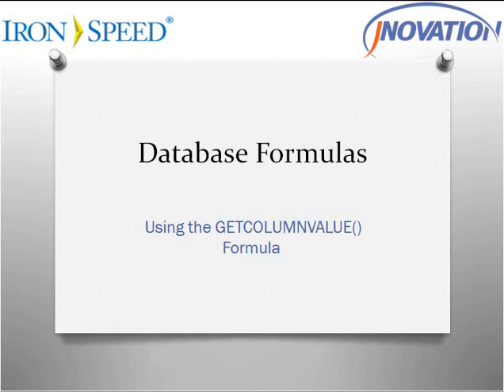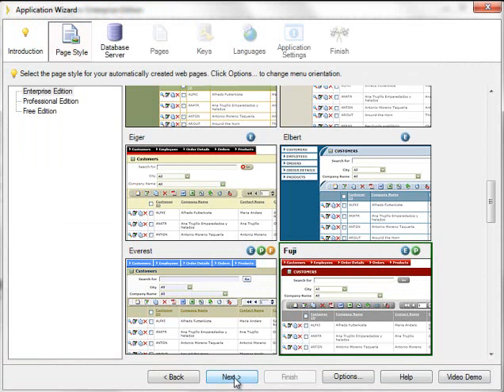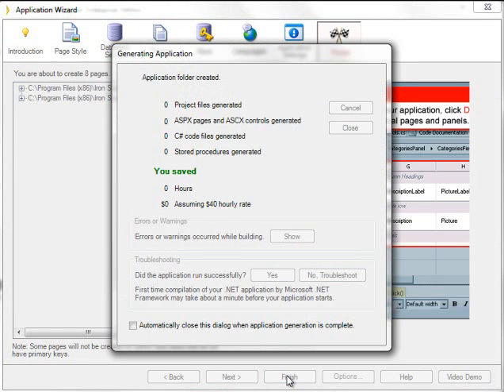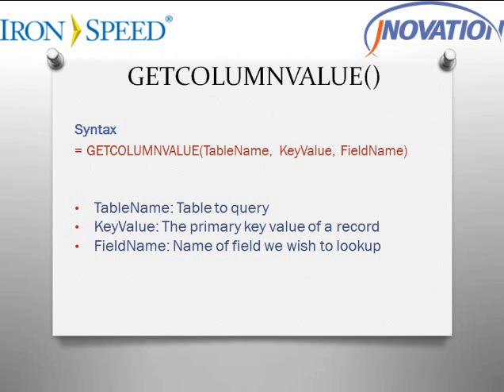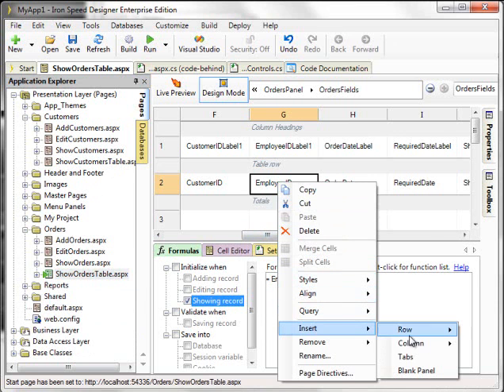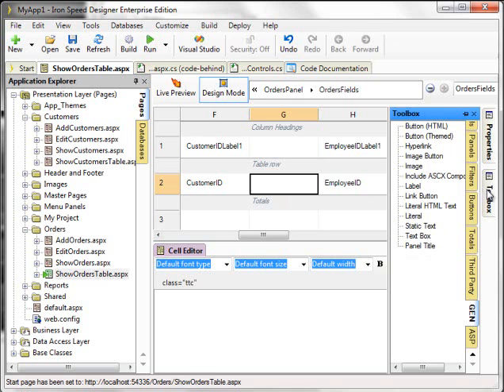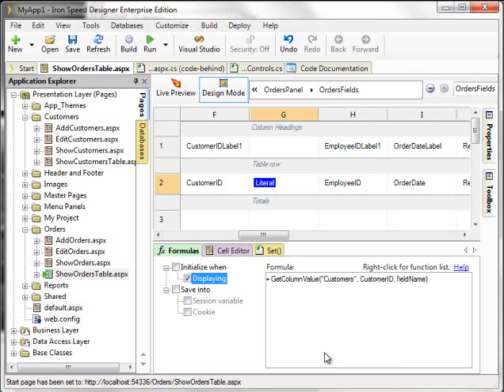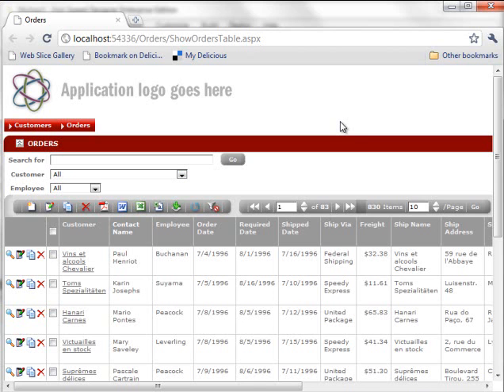Using the GETCOLUMNVALUE Formula Function - Iron Speed Designer V7.1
Jay Patel of JNovation demonstrates how to use the GETCOLUMNVALUE formula function to fetch field values from the database.